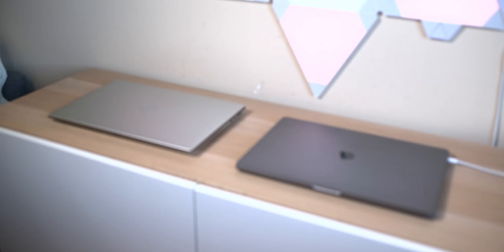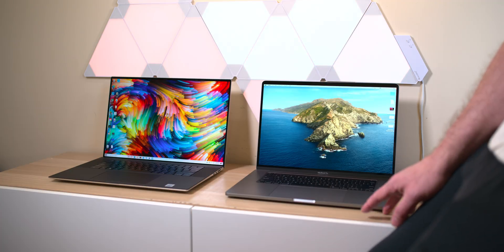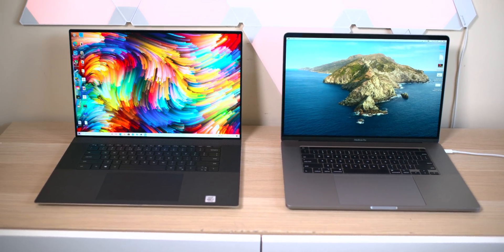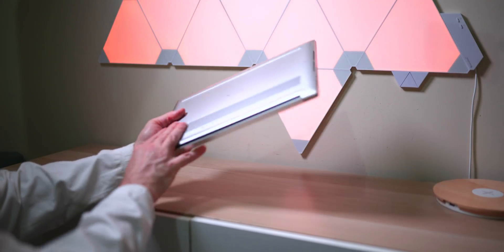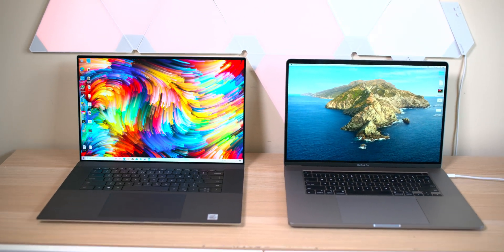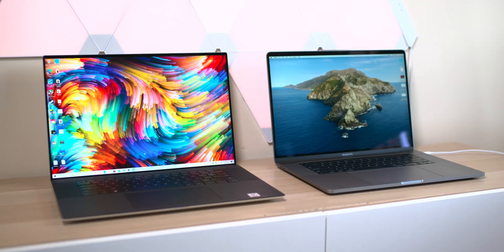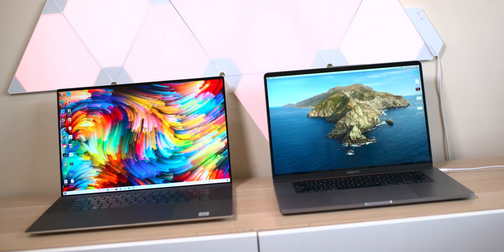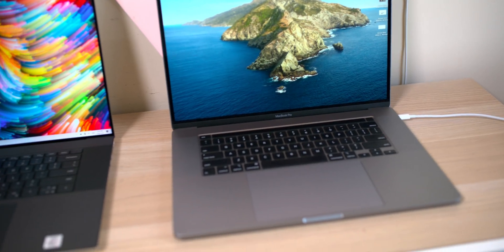XPS 17 - MacBook Pro 16 - XPS 15 | There Can Only Be One! | Which One is My Daily Driver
⏩ XPS 15
⏩ XPS 17
⏩ MacBook Pro 16

⏩ Recommended SSD's for Laptops: